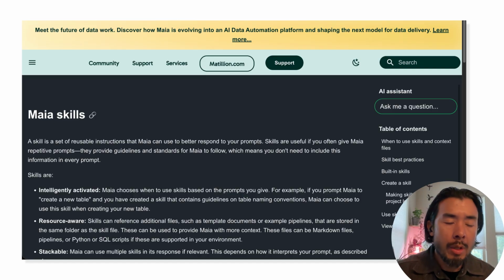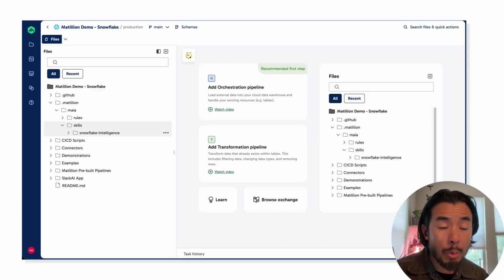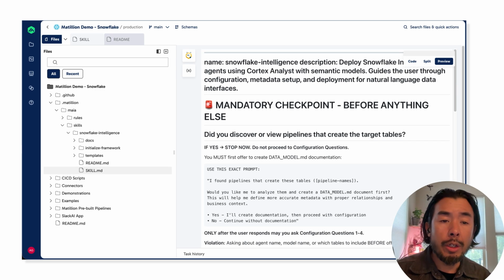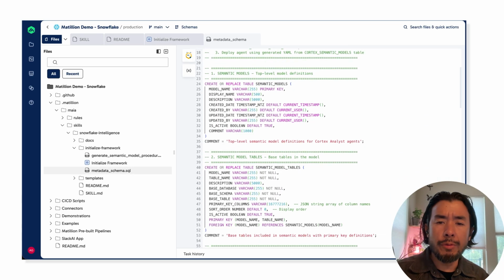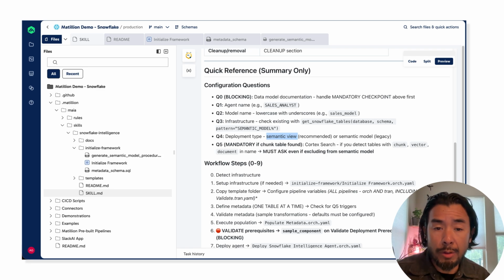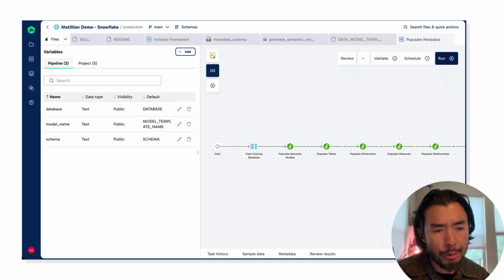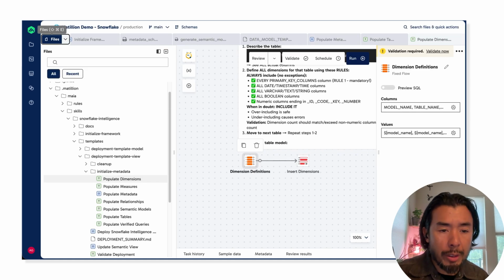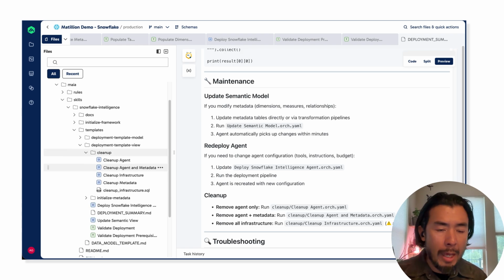Building Smarter Data Pipelines: Maia AI Skill for Snowflake Intelligence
In this video, we take a hands-on look at a custom-built Snowflake Intelligence skill for Maia, the first AI Data Automation platform.
Watch a live demonstration of Maia in action as it manages a complex data pipeline. We explore how Maia collaborates to populate critical fact and dimension tables using raw financial data, including quarterly press releases and financial reports. If you're interested in how Maia can streamline data engineering and financial analysis within the Snowflake ecosystem, this walkthrough is for you.

For more information on Maia, go to Maia.ai